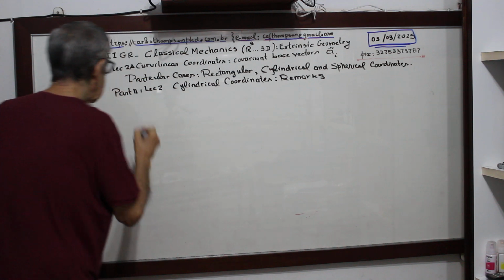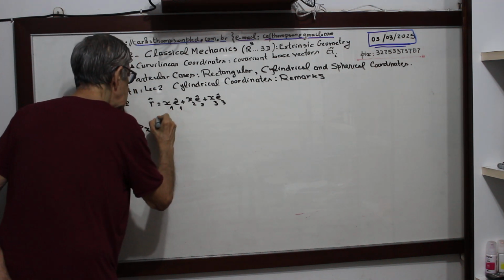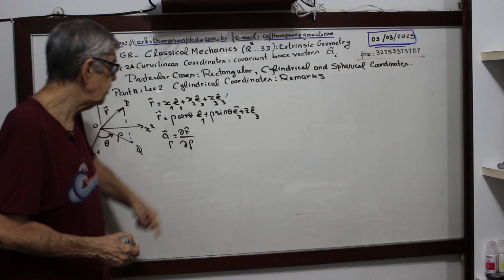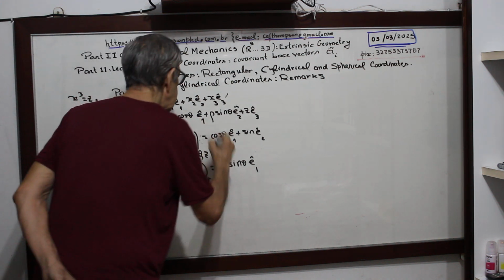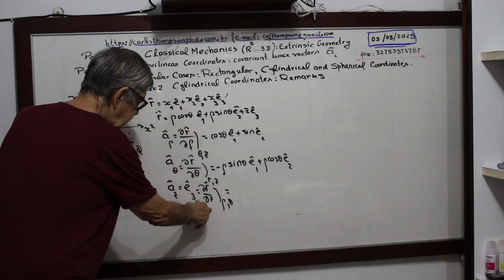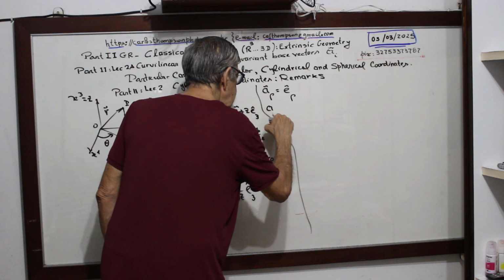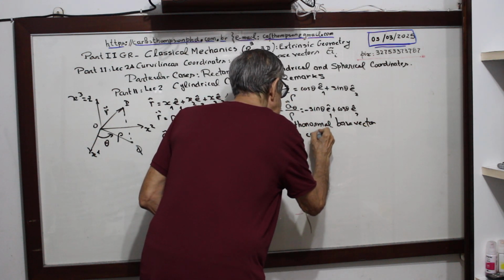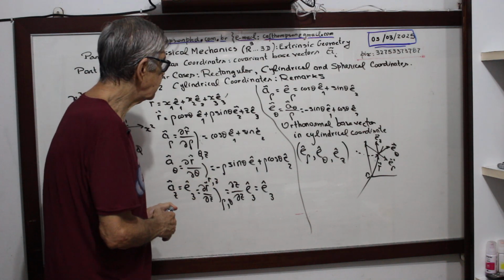Part II: Lec 2J Remarks on Cylindrical Coordinates